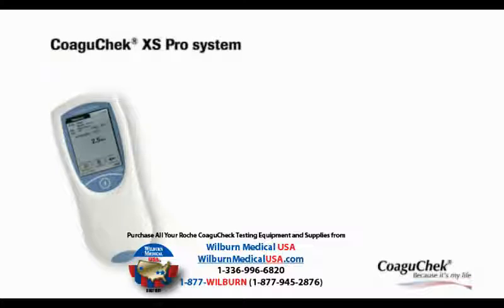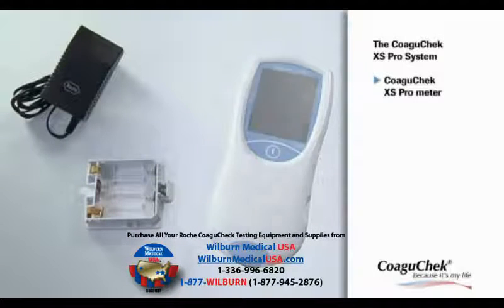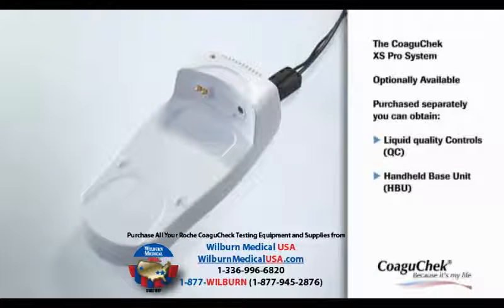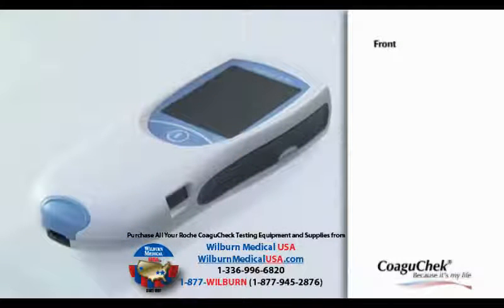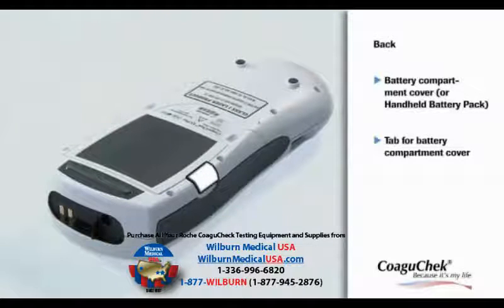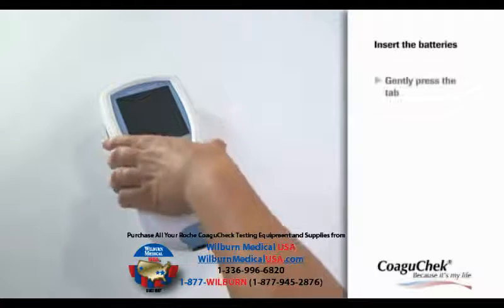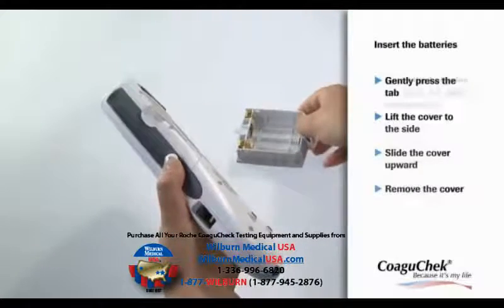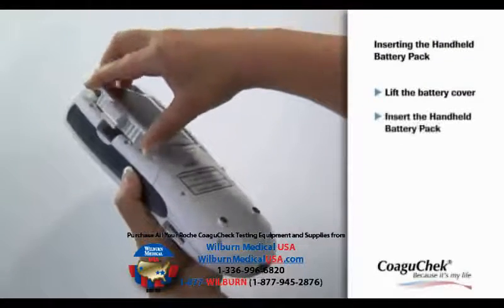Roche CoaguChek XS Pro Training Video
Shop and Purchase Your Roche CoaguCheck Testing Equipment and Supplies by Clicking on the Link Above.

Accurate and flexible technology – a smart way to test

Accurate, precise results in about one minute
The only system to perform onboard quality control and determine patient results in a single test chamber
Neutralizes therapeutic levels of heparin and LMWH
INR corrected for hematocrit within specified range
Streamlined data management

Stores 500 patient and/or QC test results
Operator and QC lockout capabilities
Code chip programming
Data storage for up to 60 code chips
Easy and convenient to use

Small sample size (10µl) from a fingerstick
Top or side strip dosing, with outside-meter blood application
New onboard controls – no external QC necessary

Roche,Roche CoaguCheck,Roche CoaguCheck Pro,Roche CoaguCheck ProTraining Video,